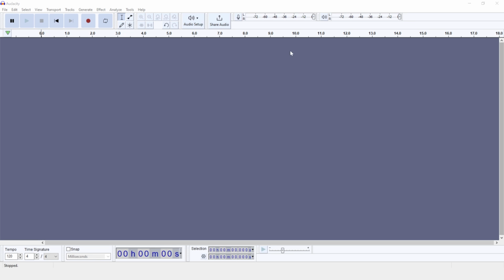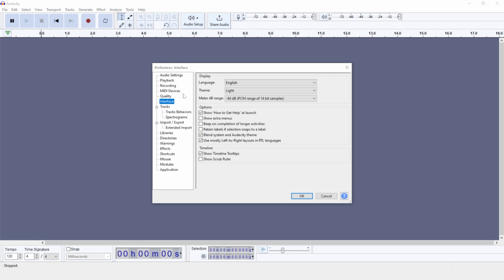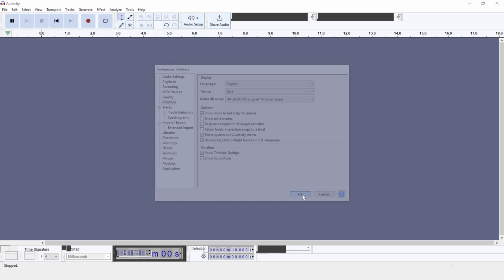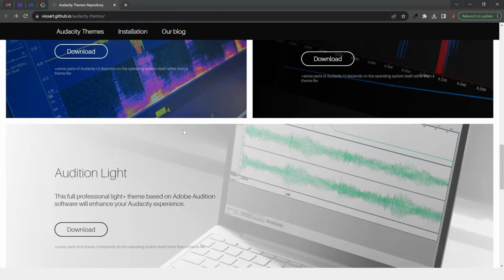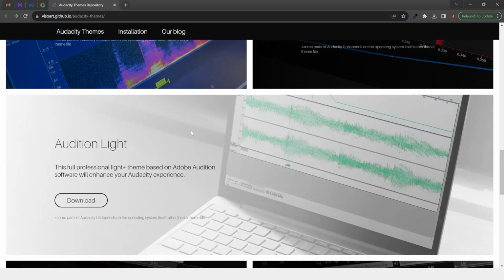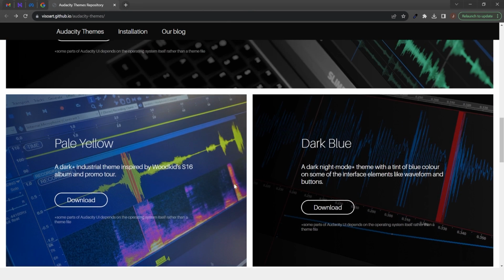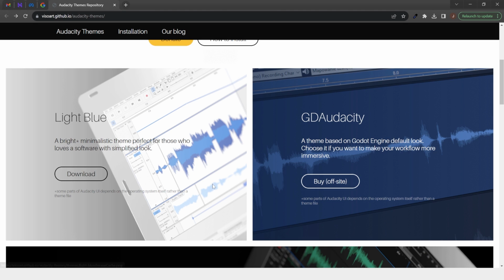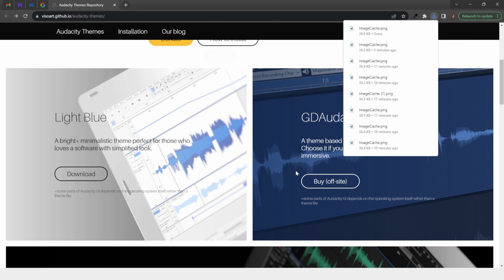How to Change Audacity's Theme | Quick Tutorial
In this Audacity tutorial, you'll learn how to change a default theme and download and choose a custom theme from third-party websites.

Windows directory: %appdata%/audacity/Theme

00:00 Choosing from built-in themes
00:40 Downloading Audacity themes
01:30 Choosing a custom theme